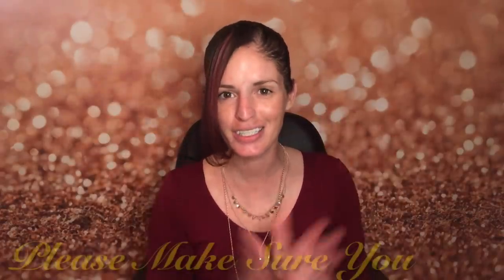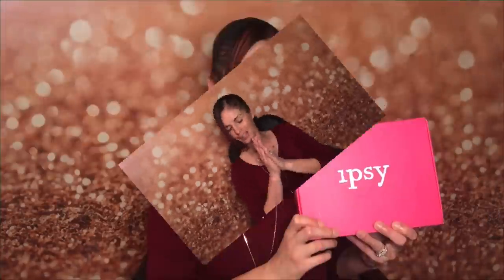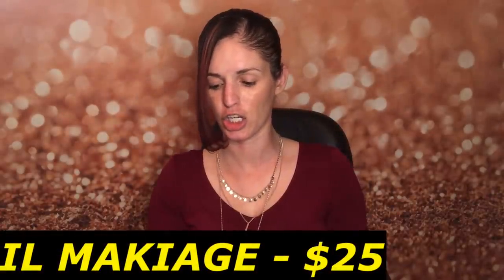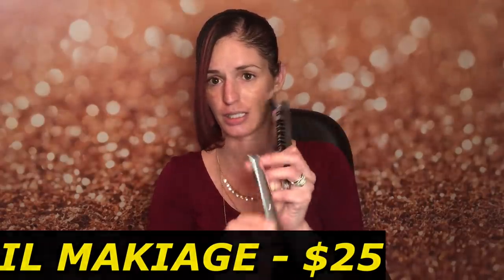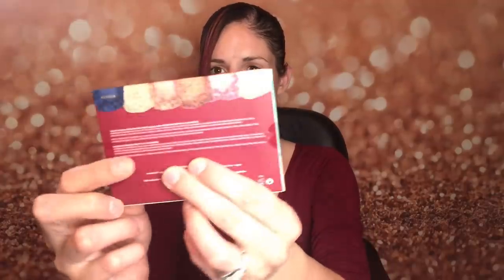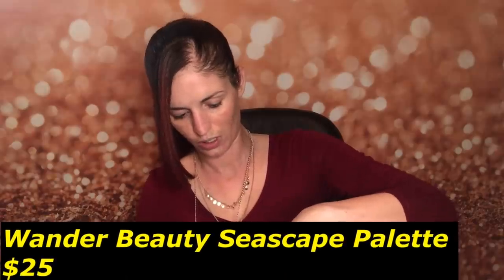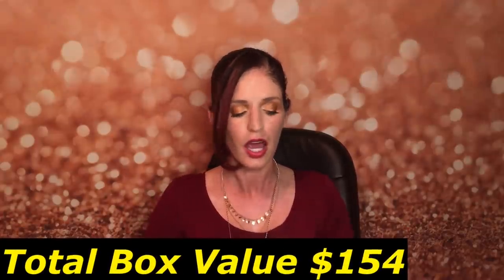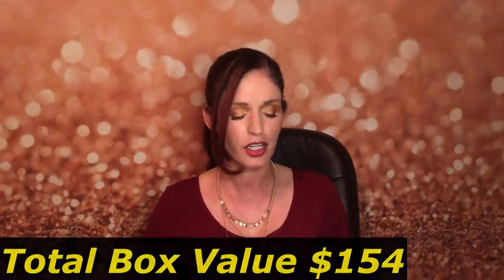IPSY GLAM BAG PLUS MAY 2019 UNBOXING+TRY ON+REVIEW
This is the unboxing of my FIRST EVER Ipsy Glam Bag Plus for May 2019!!! Definitely excited to unbox this one after being on their waitlist for over 6 months, BUT did it live up to my expectations??? Is it truly better then BoxyCharm’s box??? 🤔🤷‍♀️

Time Stamps:
Final Thoughts and Review of Products:
18 min 25 sec

If you’re interested in signing up for Ipsy or the Ipsy Glam Bag Plus, you can do so by clicking here ➡️

💋Starting 5/5/19 Sunday’s we will be doing a LIVE chat @ 9pm EST, every Sunday, and doing a live Q&A about HOW TO AVOID BABY MAMA DRAMA, and whatever else may come up 🤷‍♀️ So don’t miss out on that!😘

❤️Now we’re on TWITTER!!! So make sure you’re following me so you get all the updates and notifications on any new videos I post, PLUS you’ll be able to take part in special Giveaways and things that will only be posted on Twitter.😘 You can follow me here ➡️ OR @NotStepmother

Or if you just want to drop me a line and say HI 👋